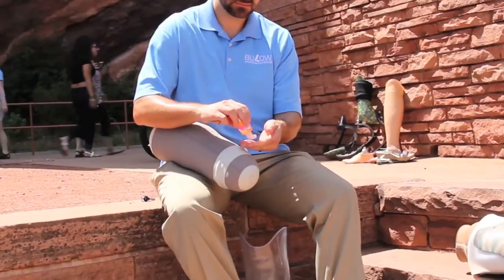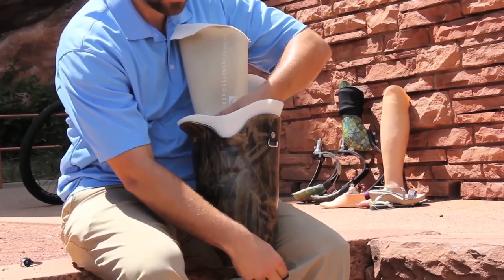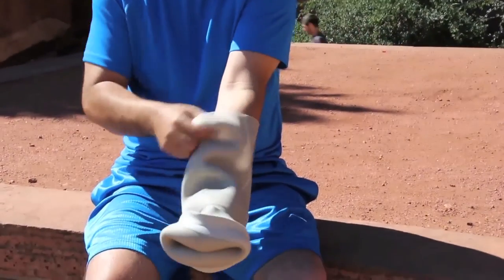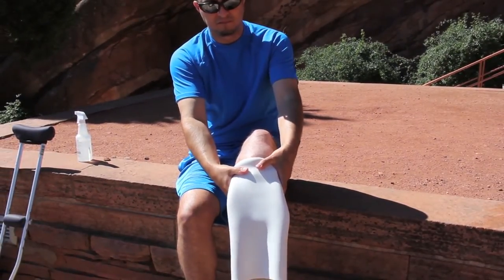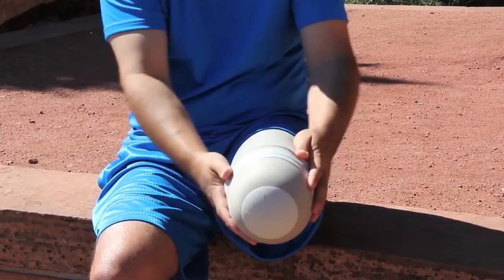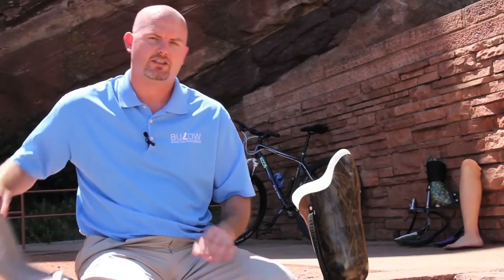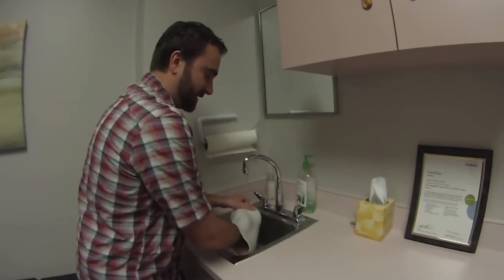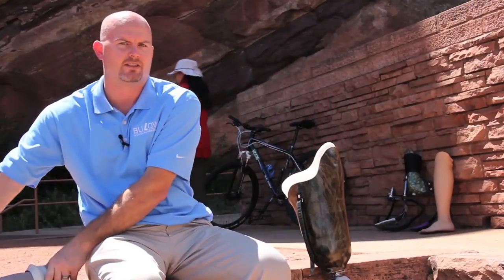Caring for Your Prosthetic Liner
How to properly take care of your prosthetic liner.